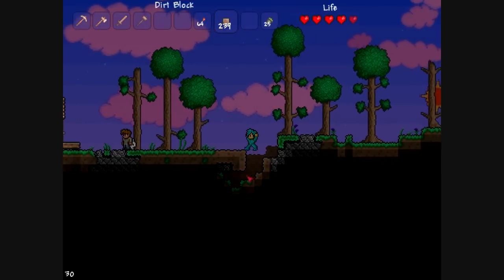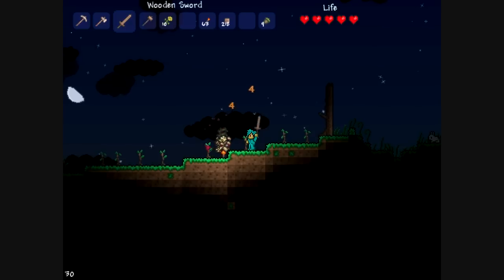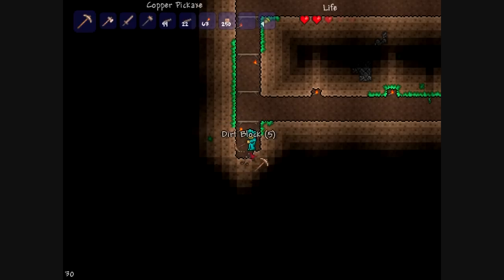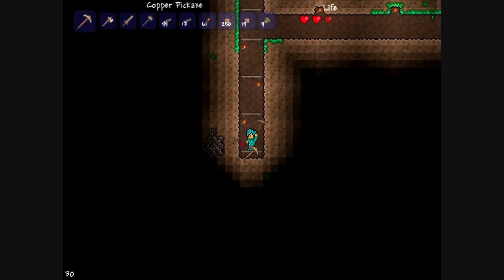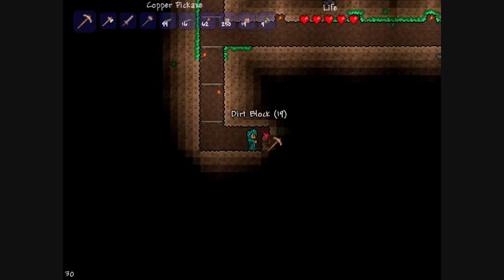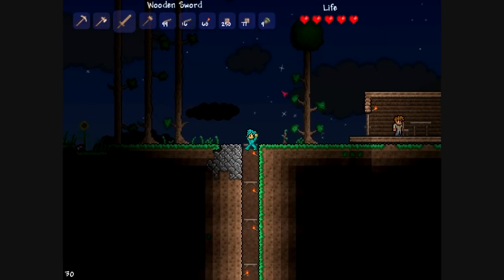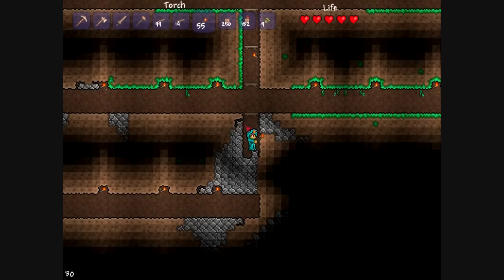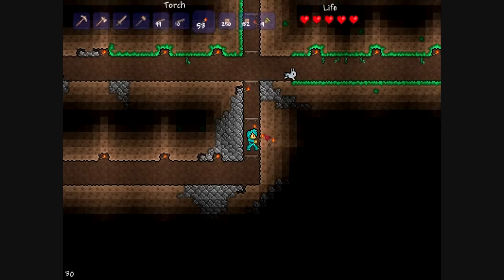Terraria - Episode 4 - Shaft Expansion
In this episode, we expand the shaft further down into the groun, while having some difficulties with the troublesome locals :D

! IMPORTANT !

Please leave me comments in this video asking me what you'd like to see me do in the next episode, and I'll do it for you guys!

If you like this video, please give it a like, favorite it if you really like the video and if you want to watch more of this series, please subscribe to me using the big yellow button at the top of the screen :)